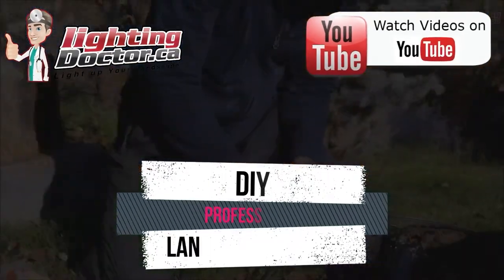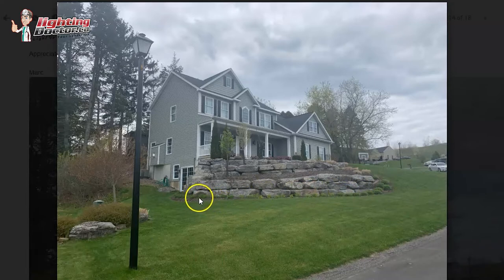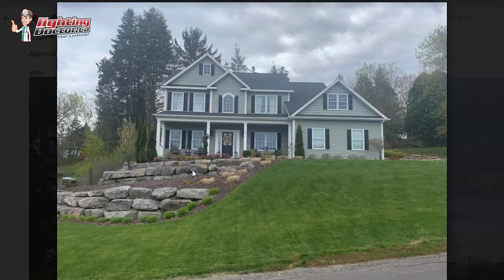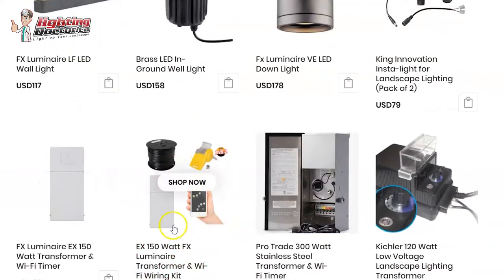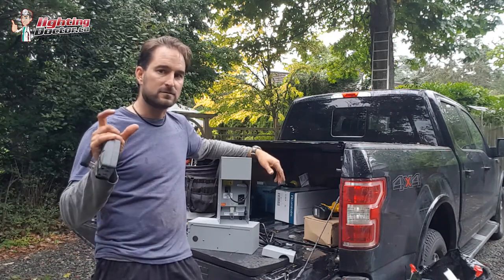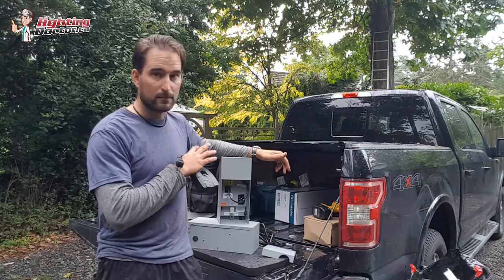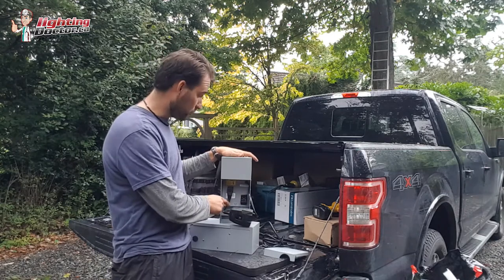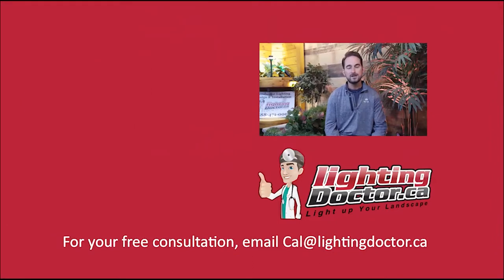How to Install Landscape Lighting - Retaining Wall and House Lighting Ideas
- In this video I will show some simple landscape lighting ideas showing of your retaining walls and key features on your home with landscape lighting.